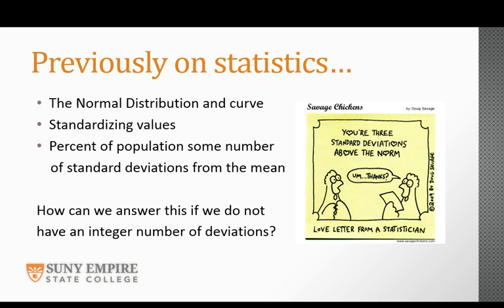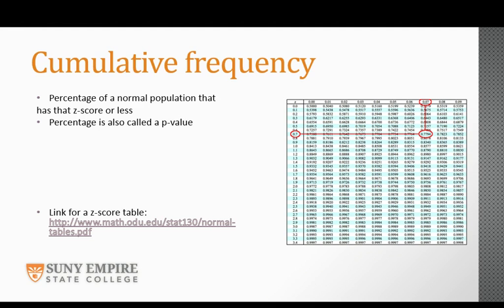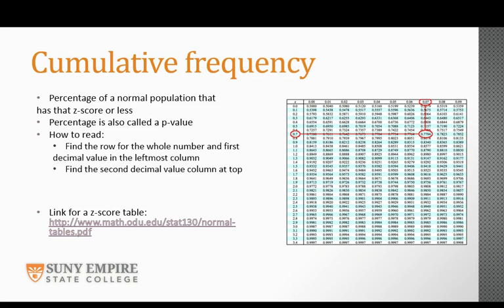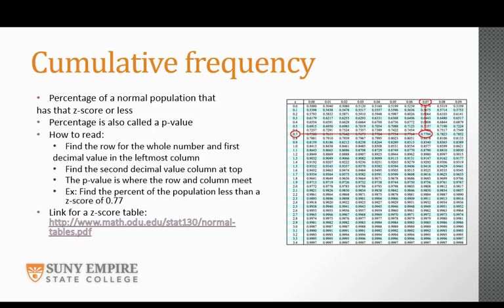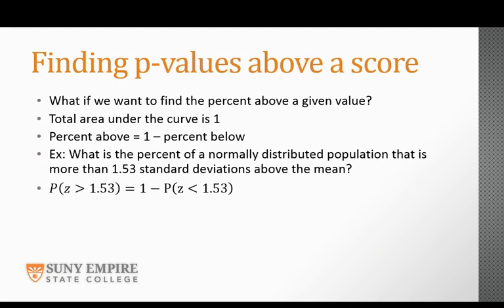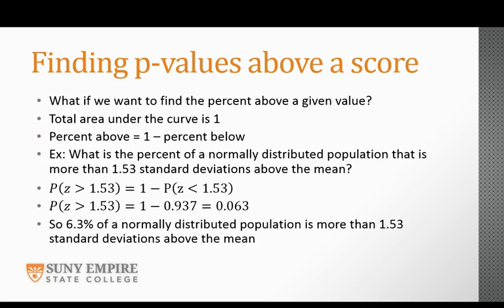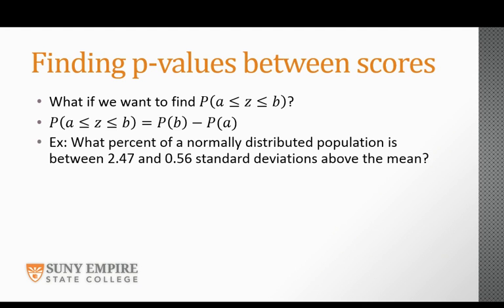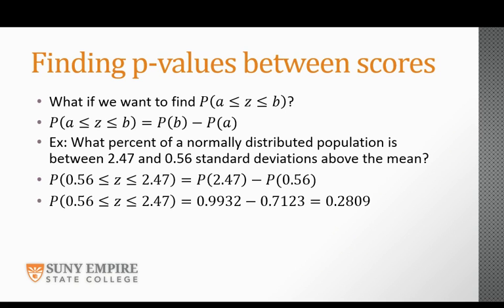Normal Curve Part 3